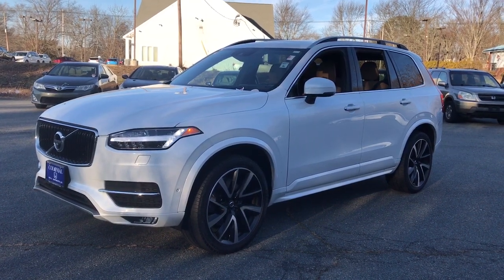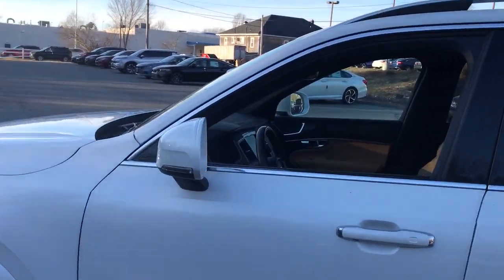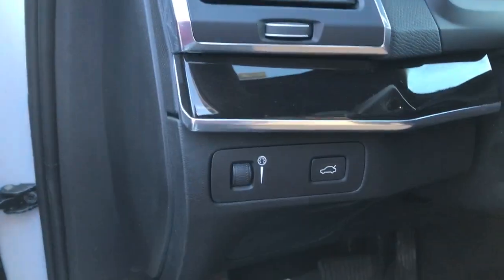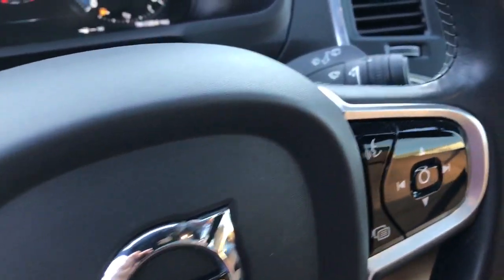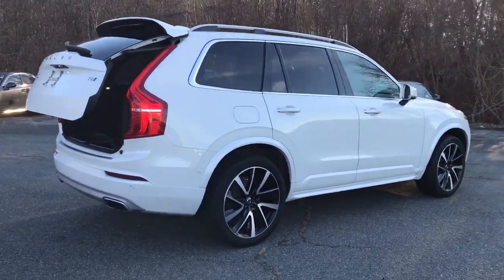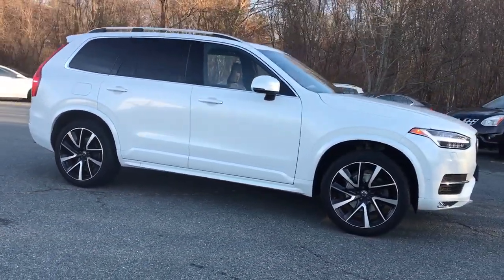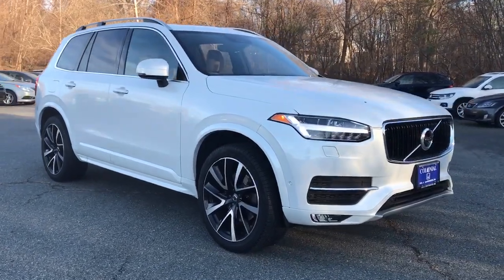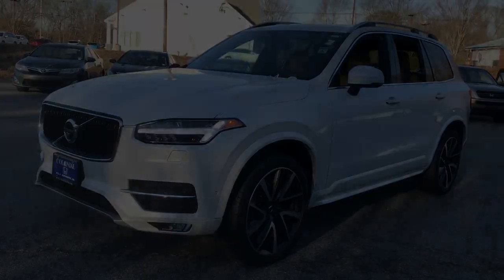2019 Volvo XC90 Dartmouth Seekonk Brockton Raynham MA Middletown RI 230131A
Ice White Used 2019 Volvo XC90 T6 AWD Momentum available in Dartmouth, Rhode Island at Colonial Honda of Dartmouth. Servicing the Dartmouth MA, Seekonk MA, Brockton MA, Raynham MA, Middletown, RI area.

225 State Rd.

: Highlights of this 2019 Volvo XC90 include: New Air Filter New Cabin Filter $1600 below J.D. Power Retail! FUEL EFFICIENT 26 MPG Hwy/19 MPG City! CLEAN CARFAX 1-Owner LOW MILES - 51344! Heated Leather Seats Third Row Seat Nav System Moonroof Aluminum Wheels Panoramic Roof. SERVICE WORK COMPLETED: Service Work completed on this Volvo XC90 includes: Complete Multi-Point Inspection Oil & Filter Change by a Factory Trained Technician Battery Voltage Test Tires Inspected Brake Inspection Emissions System Check Professional Detailed Inside and Out Function Test all Lights Check the Complete Exhaust System Cooling System Inspection Transmission Fluid Inspection Differential Fluid Inspection Function Test all Options & Accessories. WHY BUY FROM US: BUY WITH CONFIDENCE All our pre-owned vehicles receive a rigorous 152 Multi-Point inspection. 100% financing available to qualified customers.No payments for 45 days. Please call and arrange a hassle free test drive and ask for the vehicle portfolio including services records and Carfax. All online prices will be honored for 48 hours and are subject to change base on market days supply and demand. The vehicle must be paid in full the same day of the transaction and must finance at Colonial Honda EXPERTS ARE SAYING: Edmunds.coms review says We like the cabins interior design and excellent seats. The XC90 offers adjustments for drivers of many body types and makes it easy to spend long hours in the seat.. Pricing analysis performed on 12/21/2022. Fuel economy calculations based on original manufacturer data for trim engine configuration.